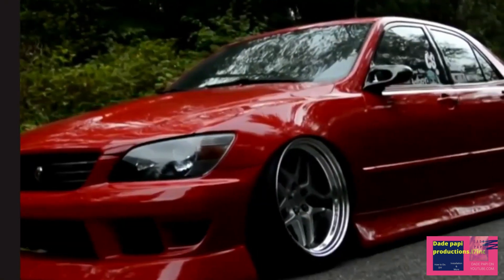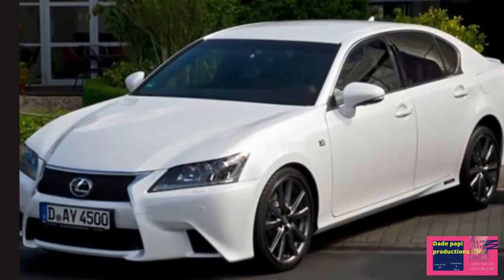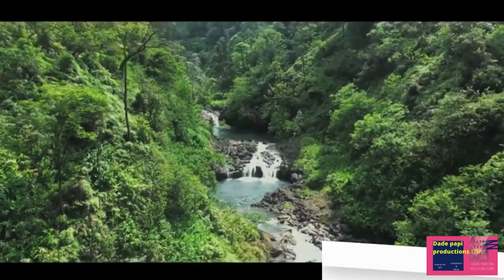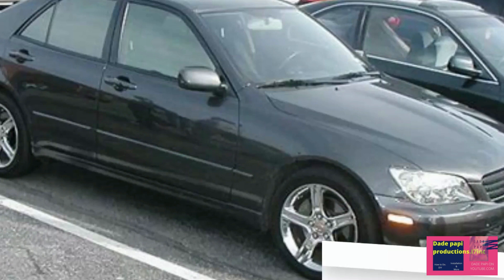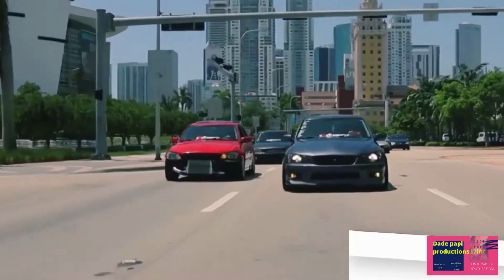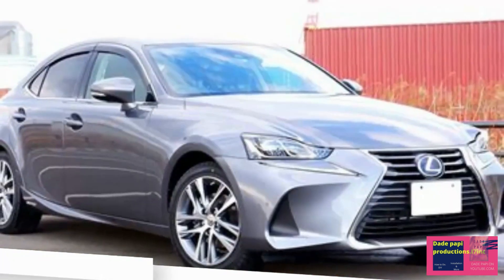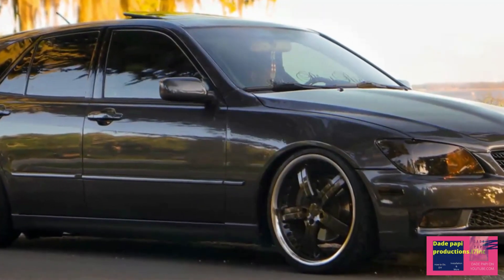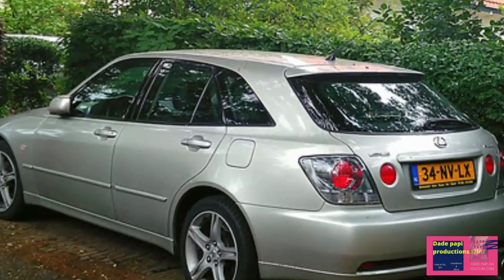Toyota Altezza: A Perfect Blend of Style and Performance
The Toyota Altezza is a compact luxury sports sedan and hatchback produced by Toyota from 1998 to 2005. The Altezza was also sold in some markets as the Lexus IS200 or Lexus IS300. The car gained popularity for its sporty design, agile handling, and performance-oriented features.

Key features of the Toyota Altezza include:

Design: The Altezza featured a distinctive and sleek design. Notable design elements include its sharp and angular headlights, a prominent front grille, and a generally aerodynamic profile.

Performance: The Altezza was known for its sporty performance, especially in its high-performance models. The most notable engine option was the 3S-GE, a 2.0-liter inline-four engine, and in the case of the IS300, the more powerful 2JZ-GE 3.0-liter inline-six engine.

Rear-Wheel Drive: The Altezza, like many sports sedans, featured rear-wheel-drive architecture. This contributed to its sporty handling characteristics and enhanced driving experience.

Lexus IS200/IS300: In some markets, particularly outside of Japan, the Altezza was sold under the Lexus brand as the Lexus IS200 and Lexus IS300. The IS300, in particular, gained popularity for its 2JZ-GE engine and performance capabilities.

Transmission Options: The Altezza was available with both automatic and manual transmission options, allowing drivers to choose based on their preferences.

Interior Comfort: While the primary focus of the Altezza was on performance, it also offered a comfortable and well-designed interior. Features included quality materials, supportive seats, and modern amenities for its time.

Aftermarket Support: The Altezza, especially the IS300, gained a strong following in the aftermarket community. Enthusiasts appreciate the car's modifiability, with many aftermarket parts available to enhance its performance and appearance.

The Toyota Altezza, particularly the IS300 with the 2JZ-GE engine, has become a cult classic among car enthusiasts, and well-maintained examples are sought after in the used car market.